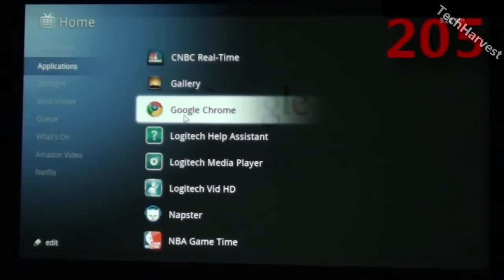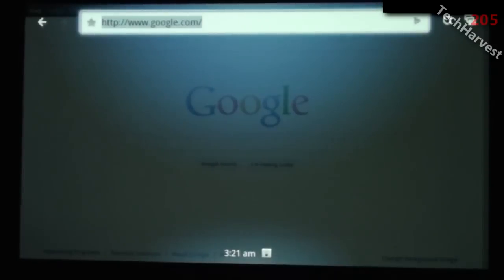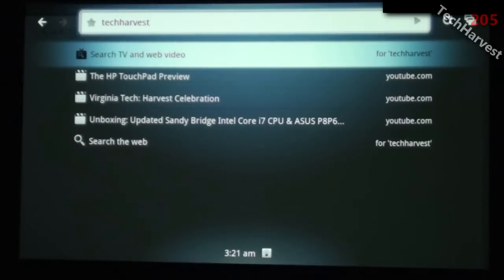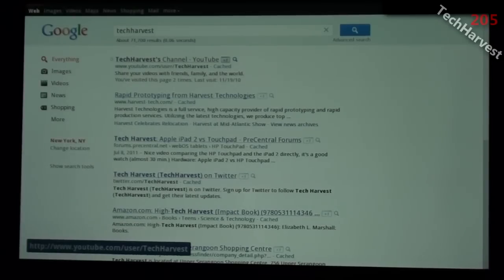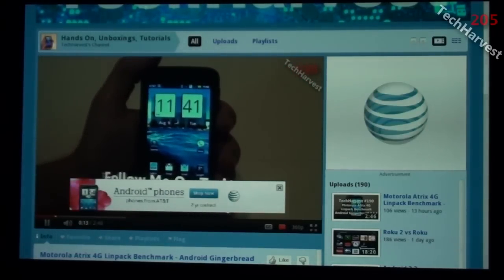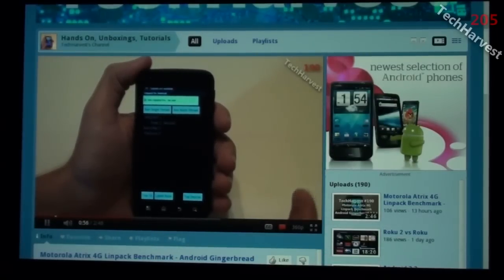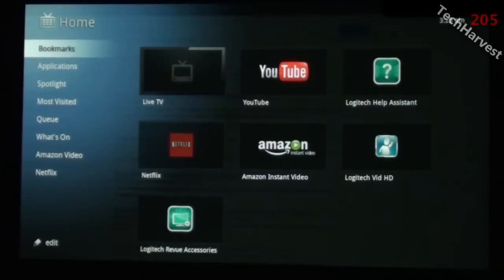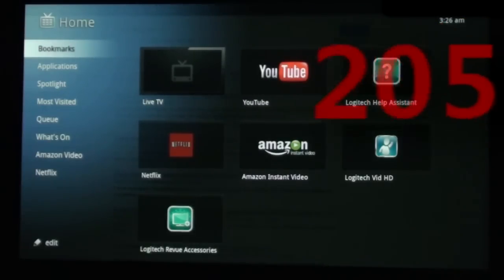Logitech Revue With Google TV: YouTube On Google Chrome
Here's an overview of YouTube on Google Chrome on the Logitech Revue with Google TV.